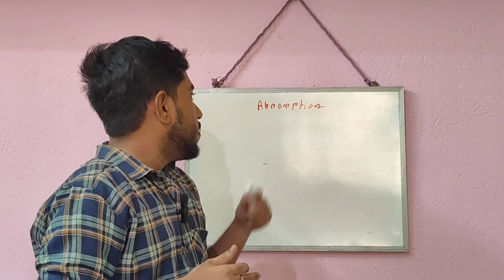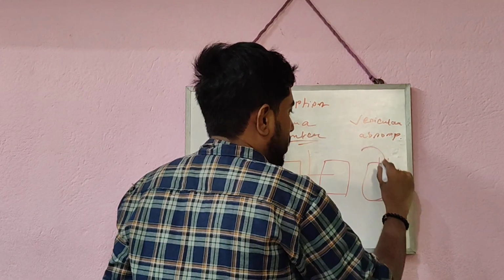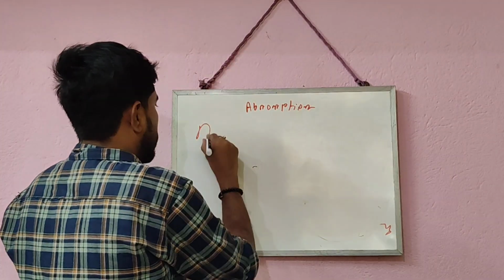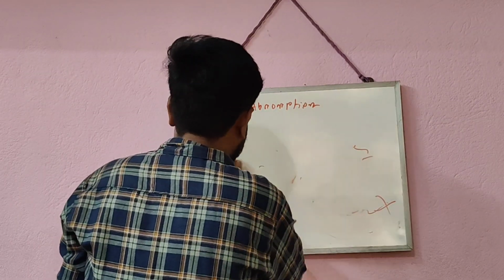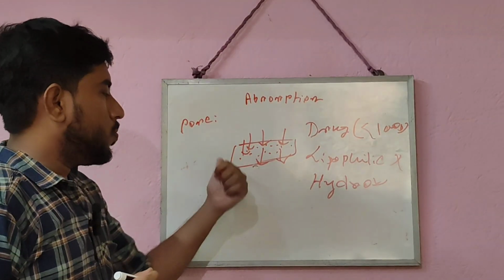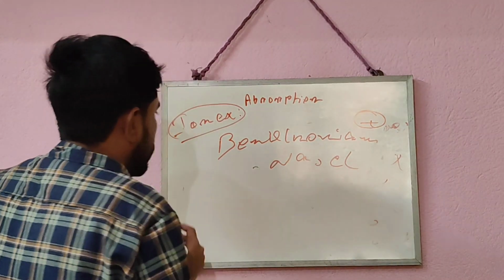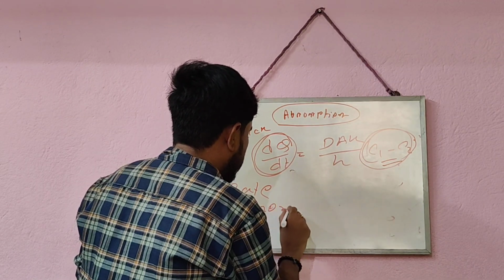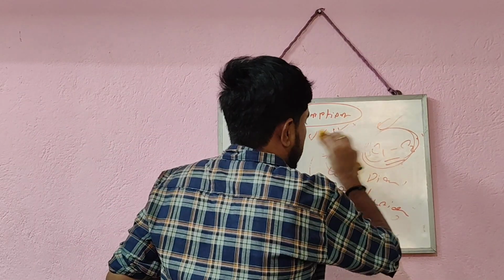ABSORPTION PART-1(General pharmacology)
In this video I have discussed about various drug absorption techniques specialy about passive absorption process in details. Remaining techniques I will be covering in the upcoming absorption part-2 video, releasing soon.